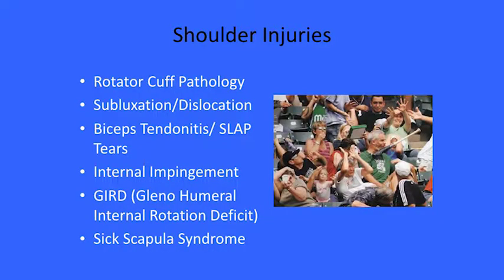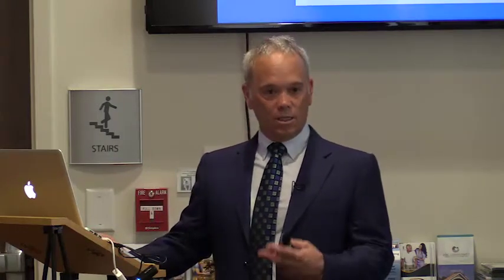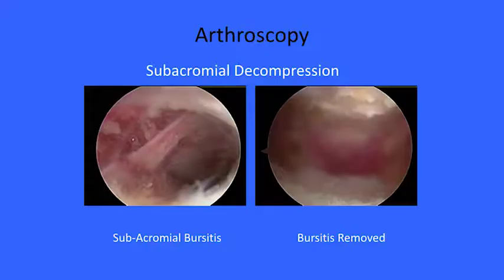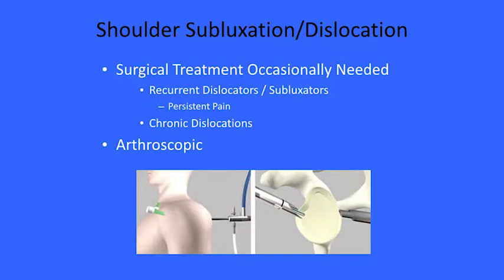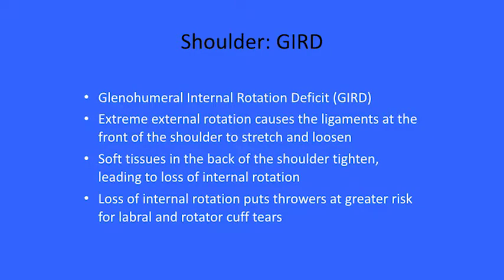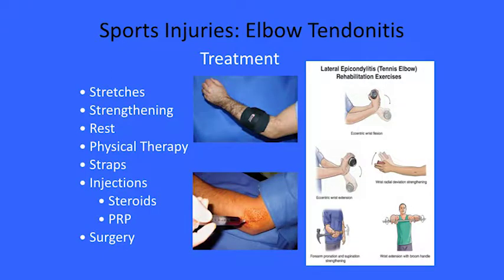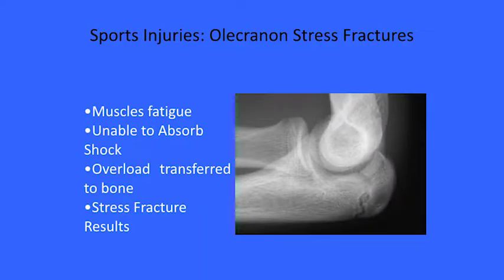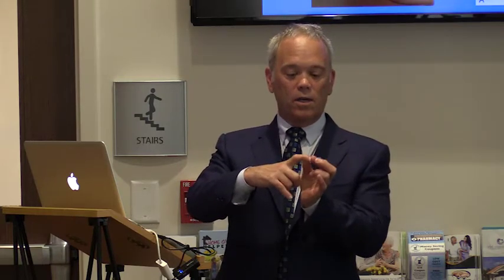Common sports-related shoulder and arm injuries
Dr. Edward J. Mikol is certified by the American Board of Orthopaedic Surgery and is a founding partner of Carolina Orthopaedic Specialists, now Carolina Orthopaedics in Murrells Inlet and Myrtle Beach, S.C.

He specializes in sports injuries; disorders of the shoulder, knee and hip, including arthroscopic procedures; tendon repairs; joint replacements; complex fractures and dislocations; and arthroscopic surgery.